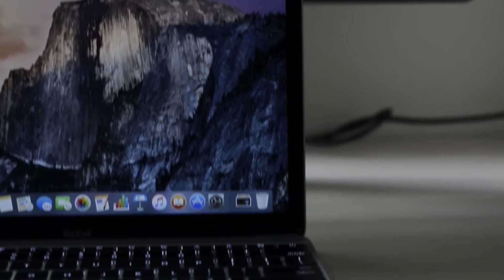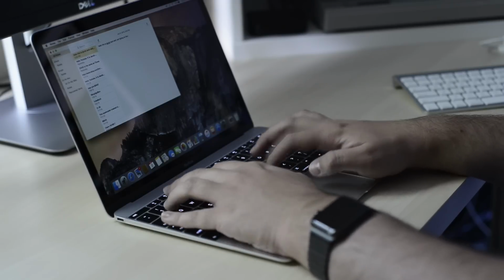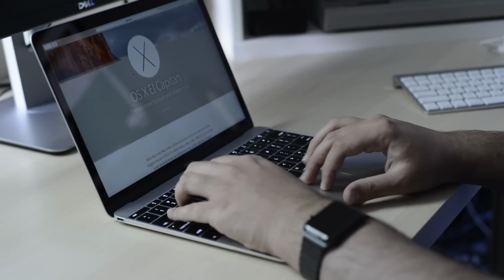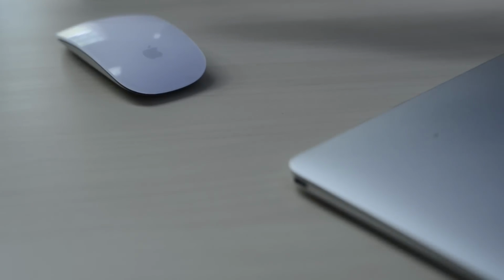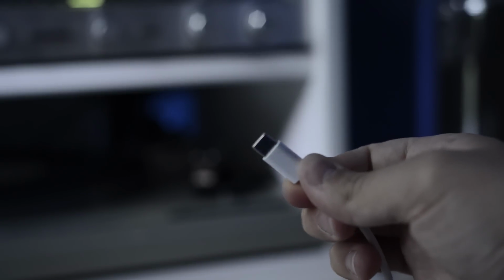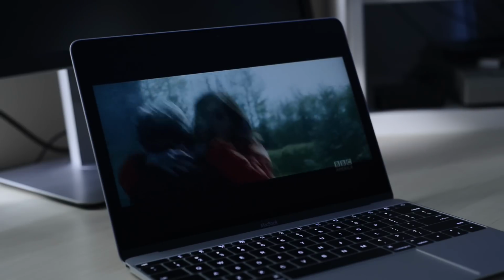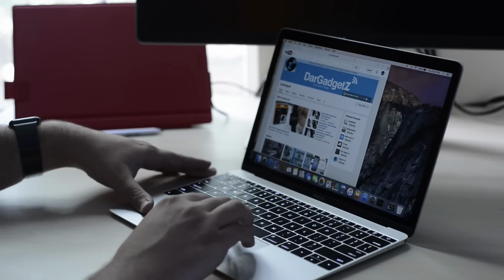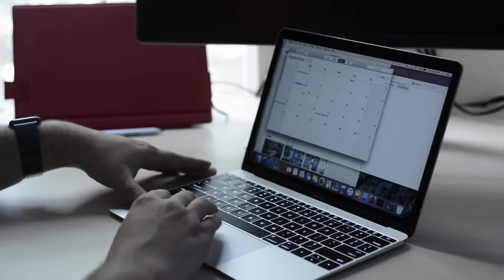Macbook (2015) - Is it Worth it?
Jacob Zacks review’s the 12-inch Macbook with Retina Display after 3 months of use and determines if it is worth the price or if the negative reviews are right.

Jacob's Instagram: macdude98

Intro Song: 12:30